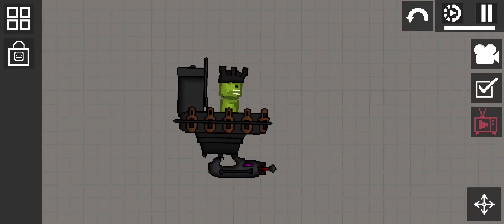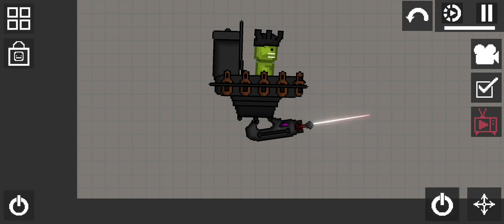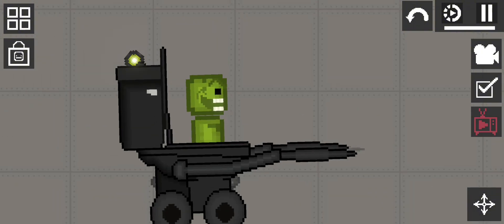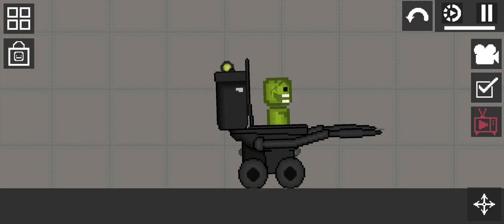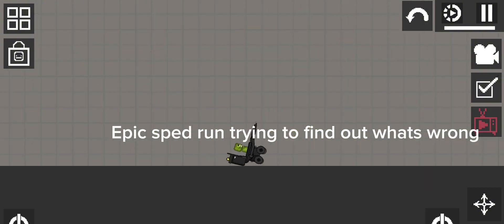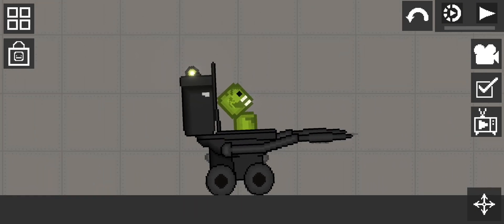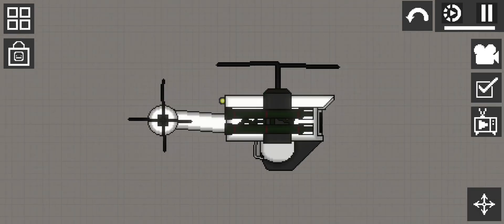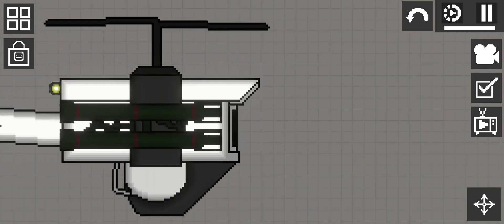skibidi toilet pact Part 1!!! | mod link in desc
MOD LINKS

Credit to @MelOrn_official. for inspa
and a legend